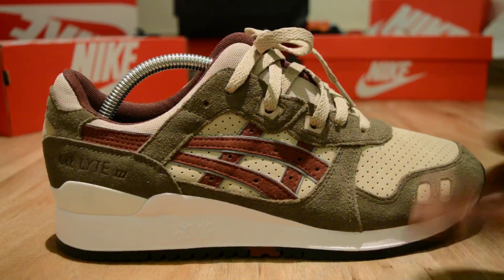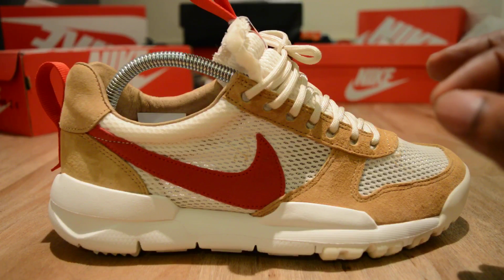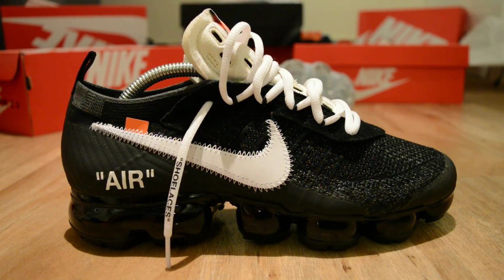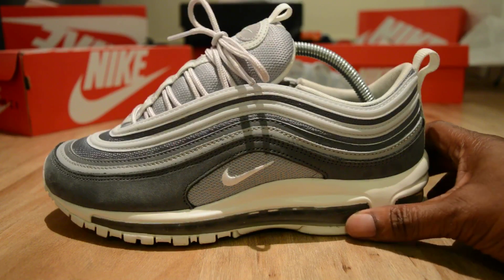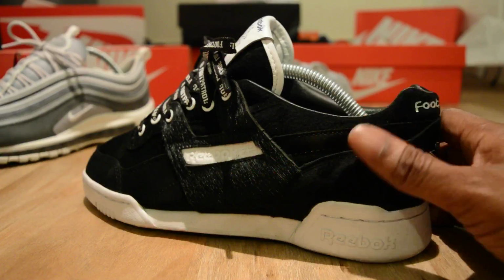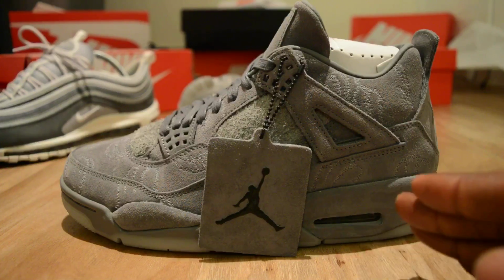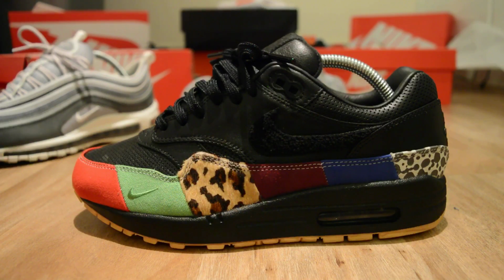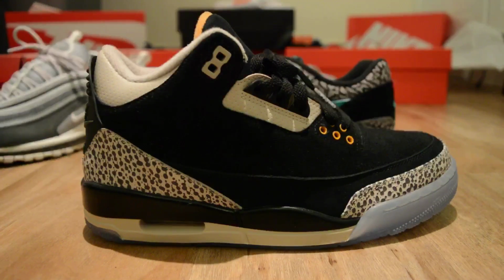Rain Da Masks top 10 pick up of 2017!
Excuse some of the slips!

97s not 98s
Tumbled leather not pat to name a few.